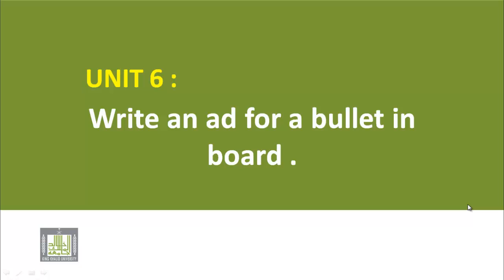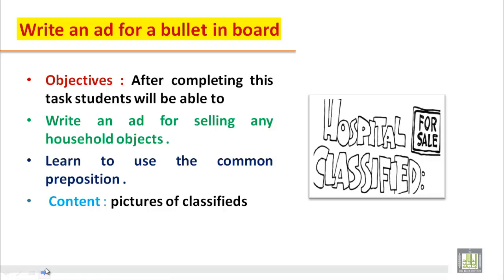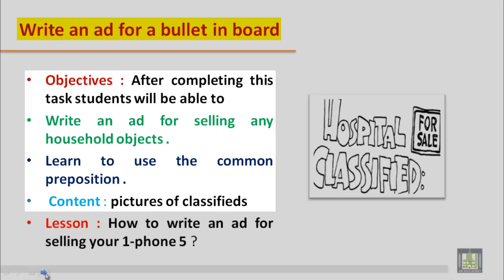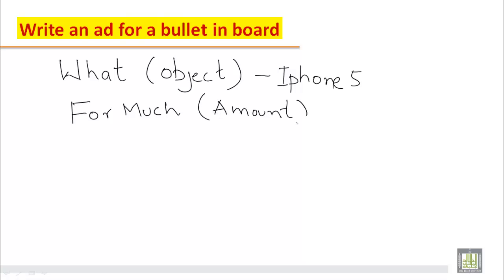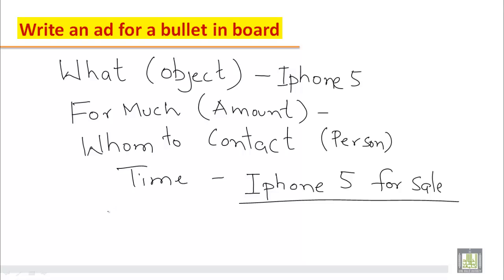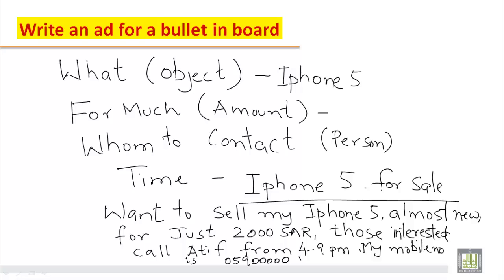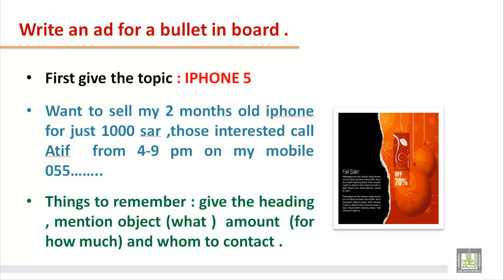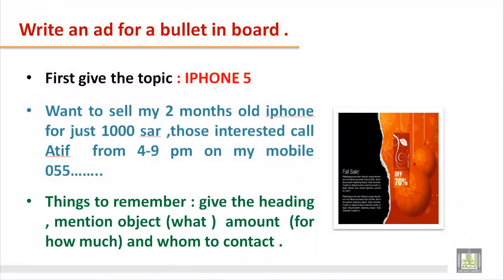WRITING B1 - U6 - Write an ad for a bullet in board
Write an ad for a bullet in board